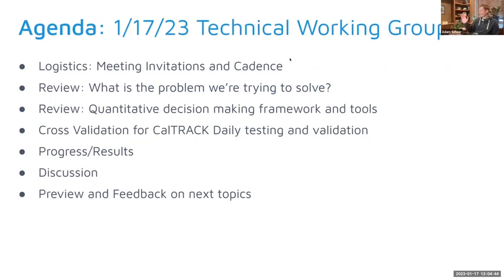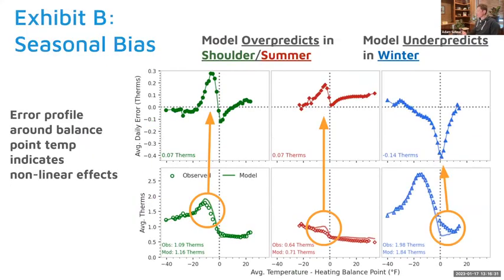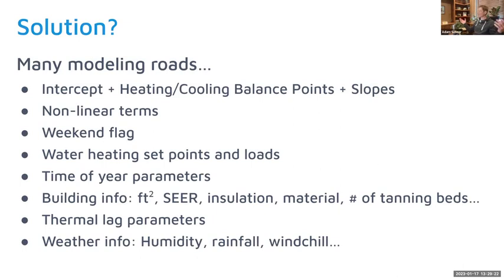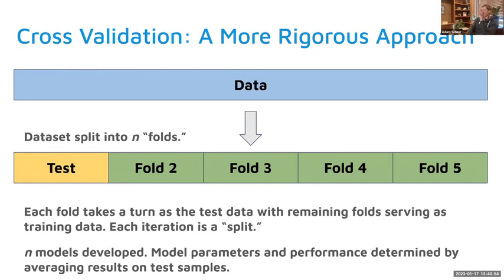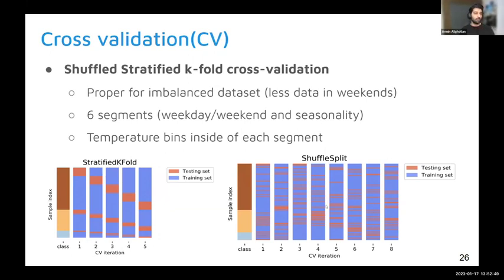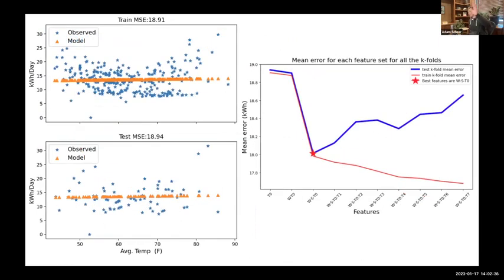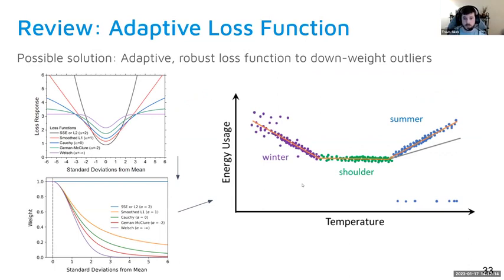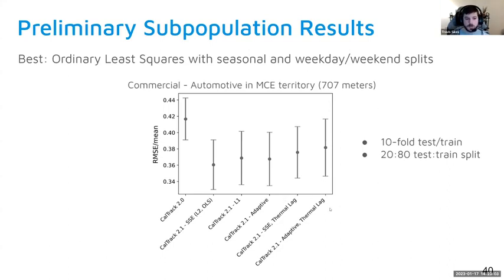Meeting 3 OpenEEmeter Technical Working Group 01-17-23